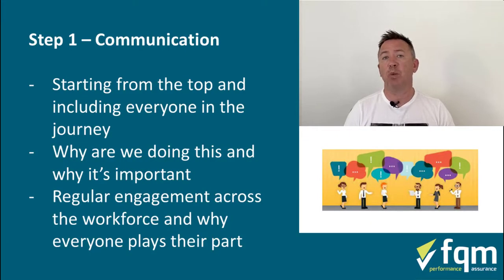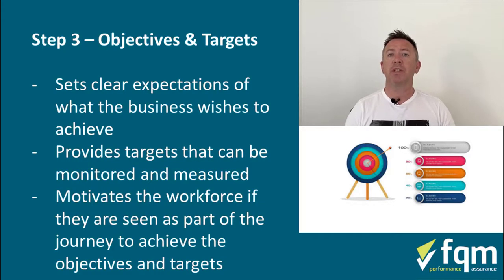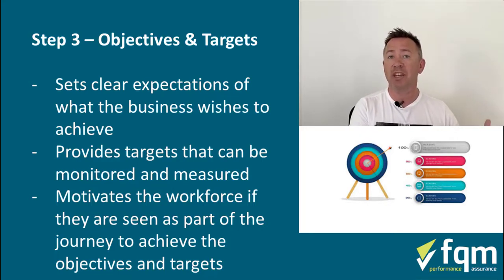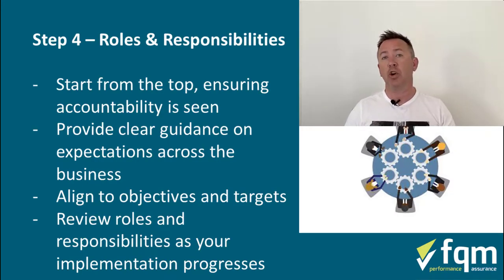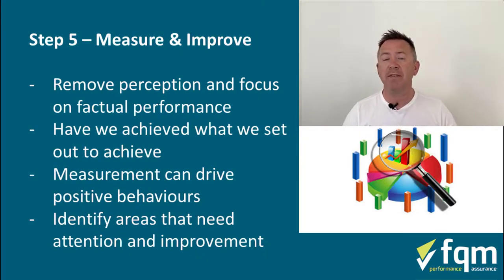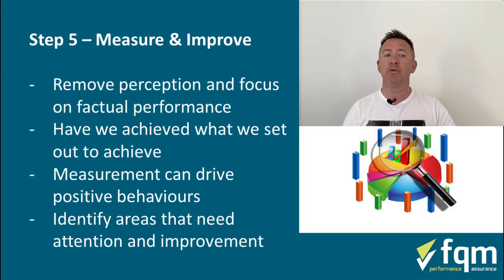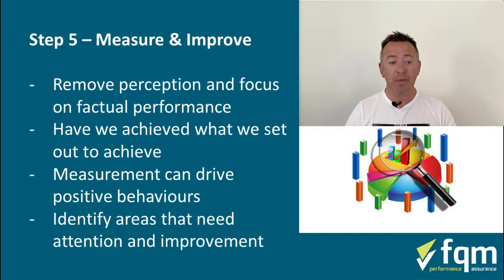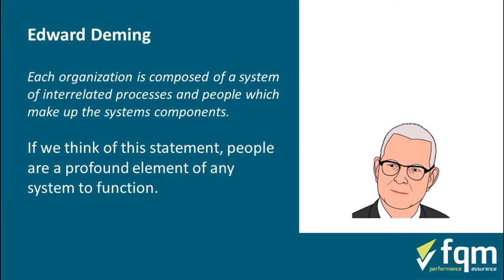How to Implement Management System (in 5 key steps!)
Implementation of a management system is about getting the most out of your system, and not simply it being suite of documents. This means you want to engage, communicate and identify successful outcomes of the system.

In this video, Chris explains the importance of management systems, as well as 5 key steps that your business can follow if they need to implement a management system.

Step 1 - Communication
Step 2 - Awareness
Step 3 - Objectives & Targets
Step 4 - Roles & Responsibilities
Step 5 - Measure & Improve